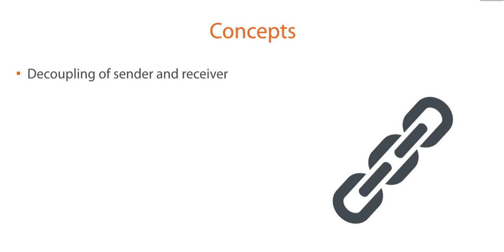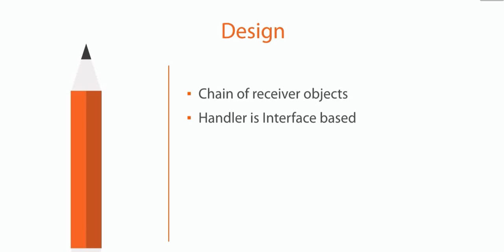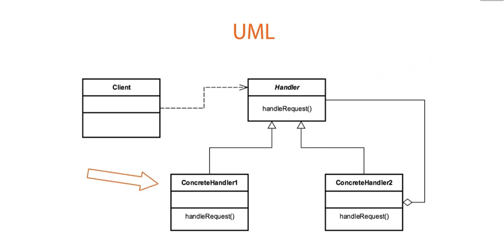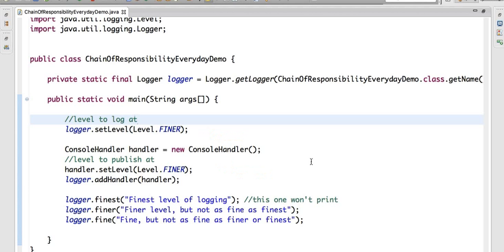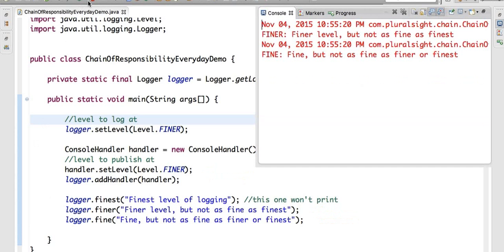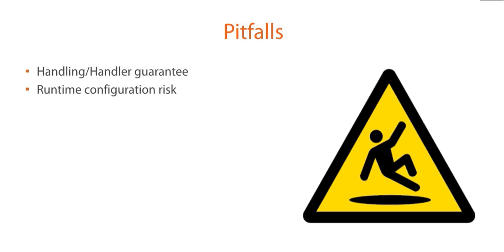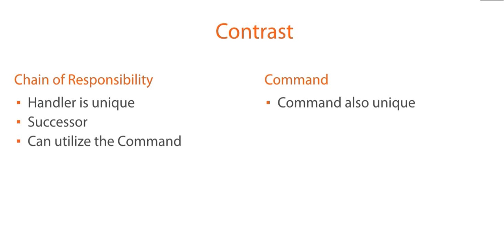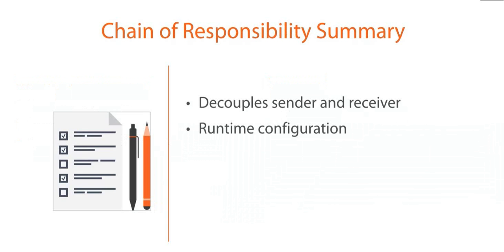Chain of Responsibility Design Pattern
Let's study with me what is Chain of Responsibility Design Pattern